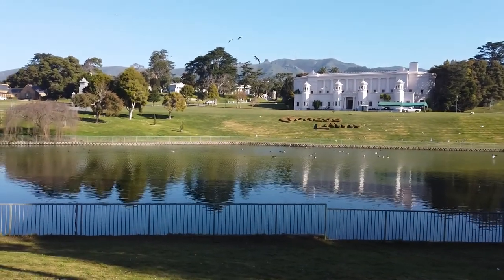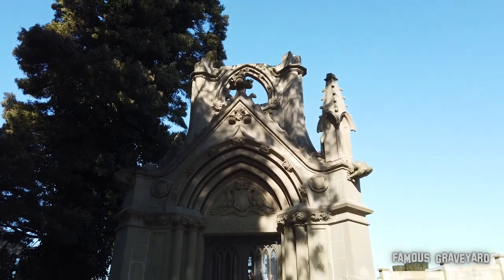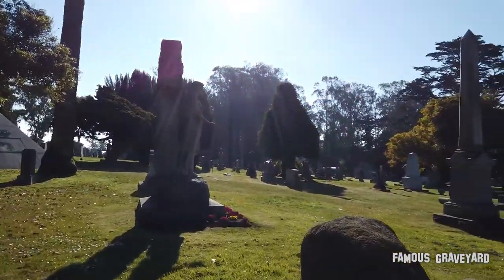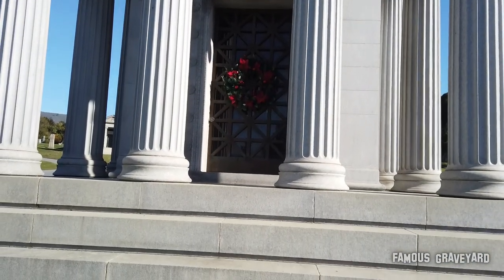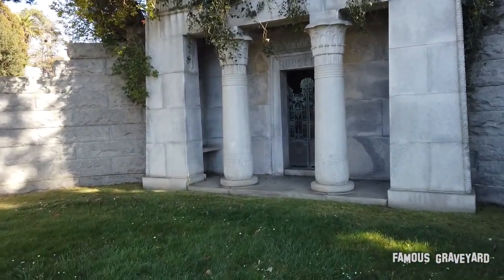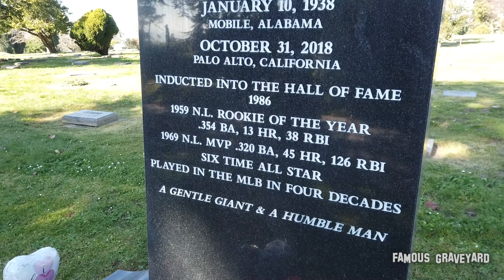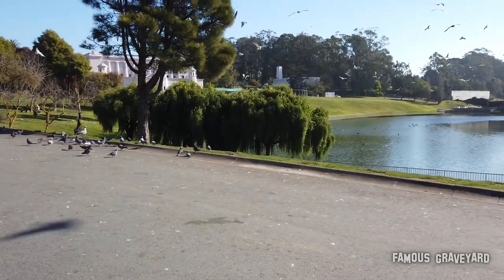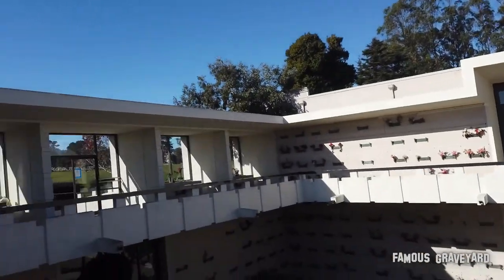Famous Graveyard | Willie McCovey, William R Hearst, Eddie Fisher & Izora Rhodes Armstead | 1.22.22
Come along as we visit Cypress Lawn in Colma California. Today we visit Willian=m Randolph Hearst, Willie Stretch McCovey, Eddie Fisher and Izora Rhodes Armstead of the Weather Girls.